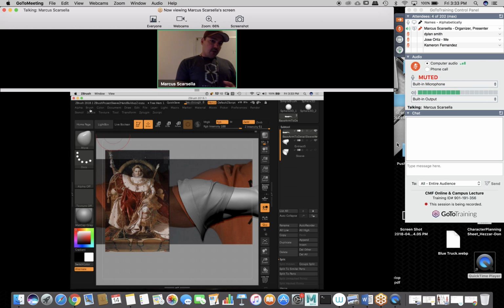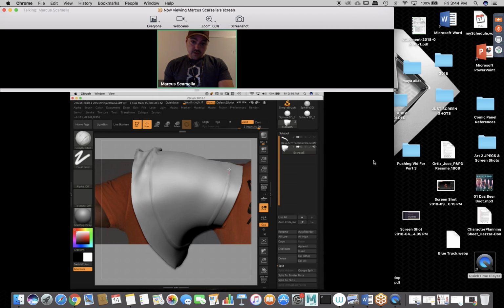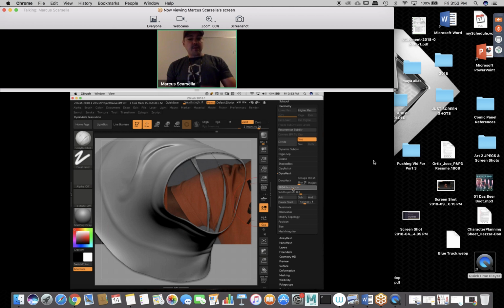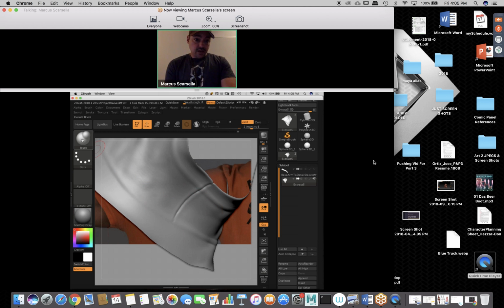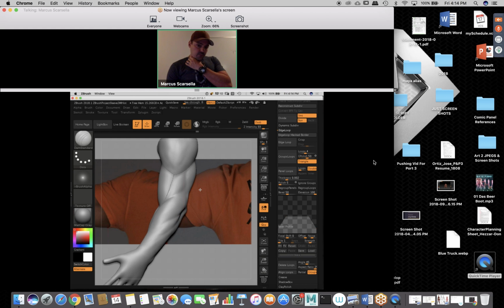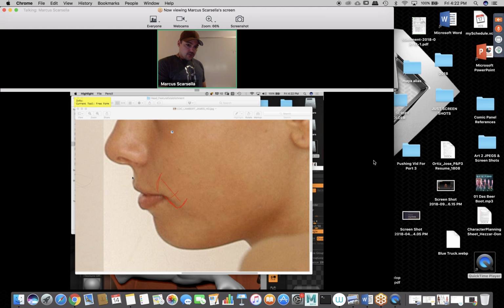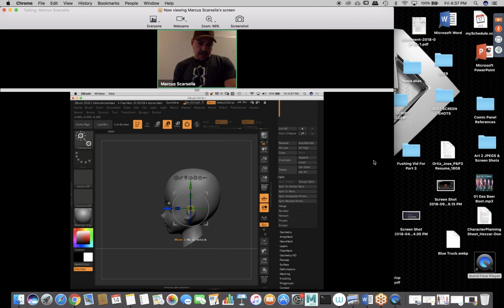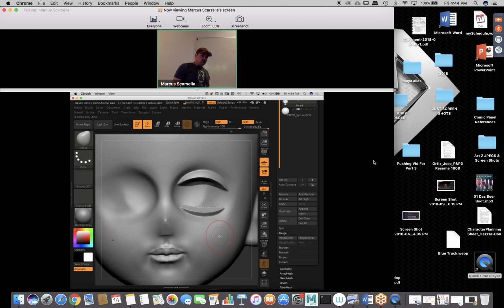Lecture 8 Character Modeling